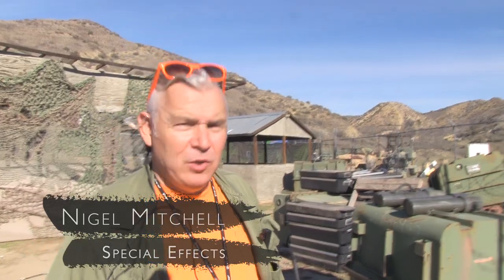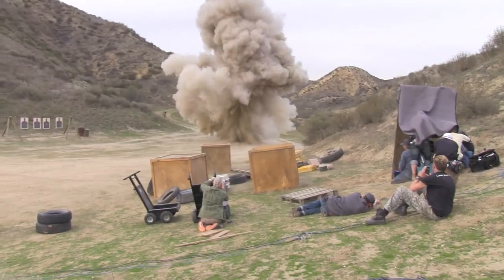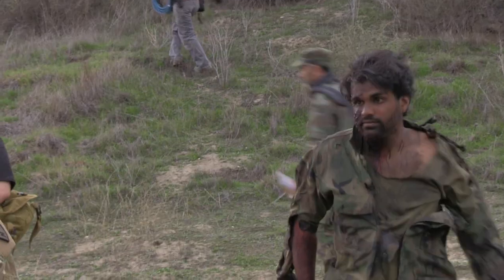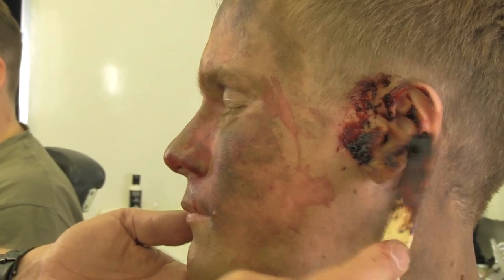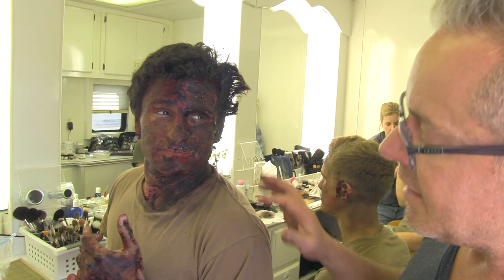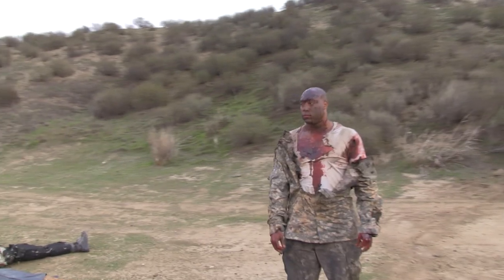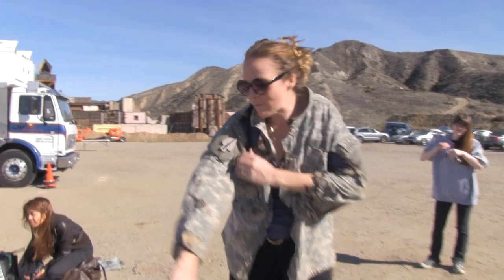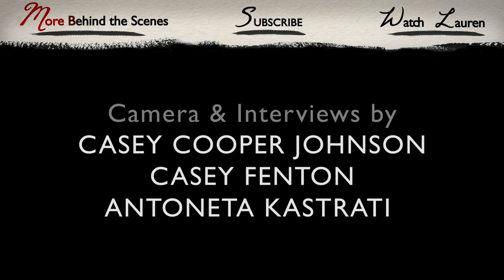Lauren | Season 2 -- Behind the Scenes: Smoke & Makeup | WIGS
"Lauren" crewmembers show us the tips and tricks they use to bring a big action scene to life.

About WIGS Behind-The-Scenes:
WIGS is all about engaging, authentic material - whether it's scripted series and short films, or unscripted content. Our series of Behind-The-Scenes (BTS) shorts provide a glimpse in the minds of the filmmakers, writers, actors, and crew that bring to life our original scripted shows.

About "Lauren" Season 2:
Lauren attempts to get on with her life in the military, but is harassed and impeded. Stone tries to do the right thing, but is caught between military code and what she may believe is proper. As their conflict escalates, the question becomes: Will the ugly truth see the light of day?

Starring Troian Bellisario, Jennifer Beals, Raymond Cruz, Justine Ezarik (iJustine), Sean Harmon, Sam Hennings, Sarah Jones, Melinda McGraw, Bradley Whitford, Mykelti Williamson

About WIGS:
WIGS, the #1 channel for scripted drama on YouTube, brings you high-end, original series, short films, and documentaries, all starring female leads.

Episode Credits:

PRODUCED BY
Casey Cooper Johnson
Casey Fenton
Ed McCarthy

CAMERA & INTERVIEWS BY
Casey Cooper Johnson
Casey Fenton
Antoneta Kastrati

EDITED BY
Marlon "MJ" Jones